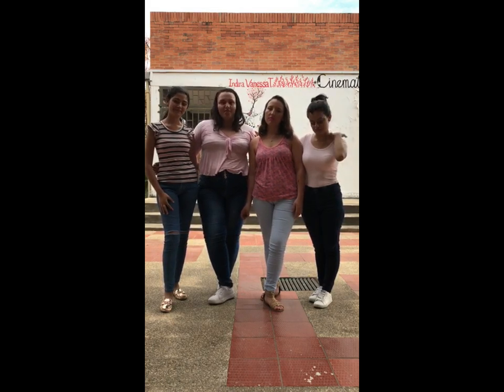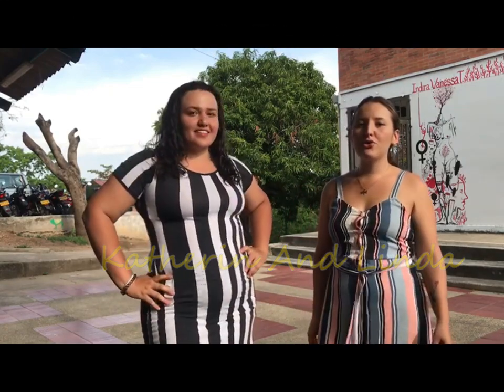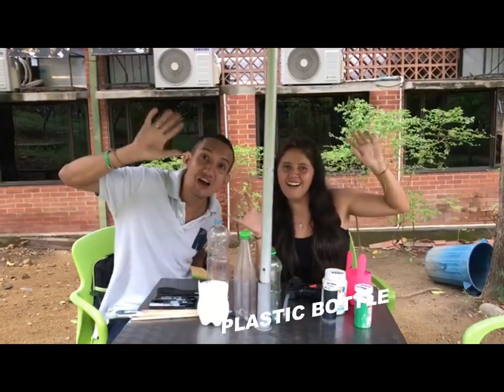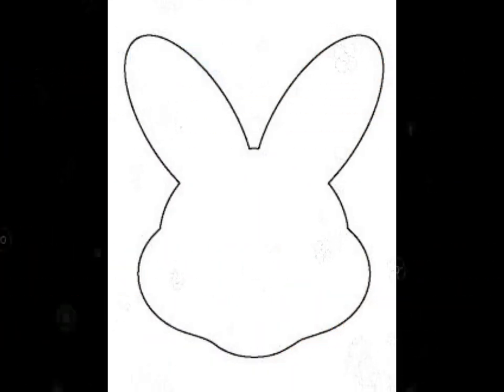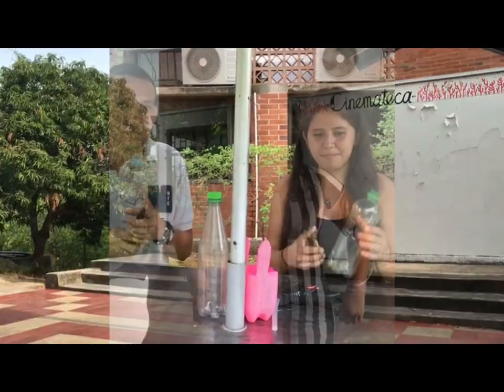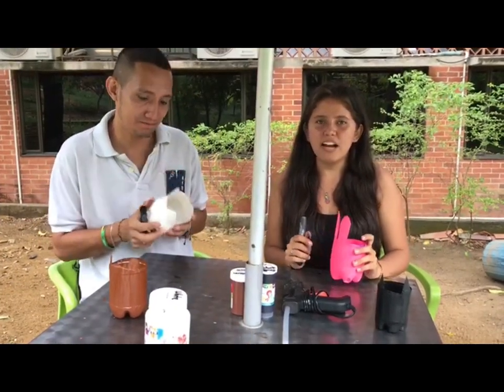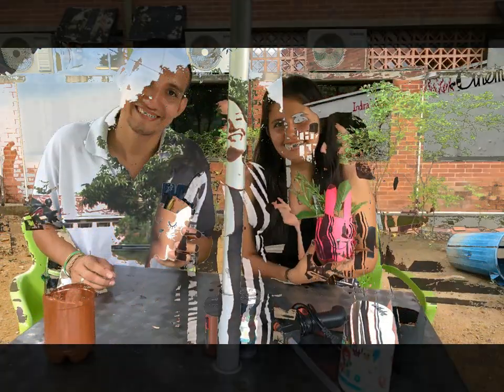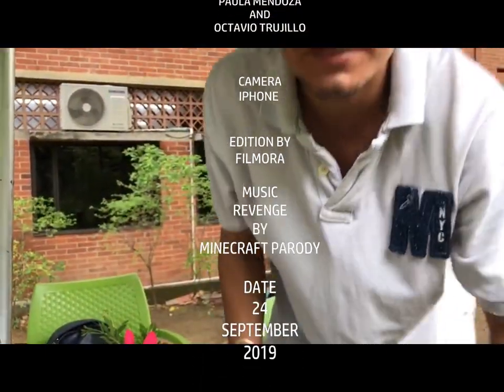HOW TO MAKE A FLOWERS POT?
Hey everybody!
Here, you can learn about how to make basic handcrafts using different kind of materials and homemade items.

In this video you can learn how to create a Flowers pot with a plastic bottle.

Remember you can use recyclable materials.

It´s very easy  and you can do it with things you have in your house.

MATERIALS:
-Plastic bottle
-Paintings
-Scissors
-Markers of diferent colors
-Aditionalities (silicone gun, glitter, cardboard, foami)